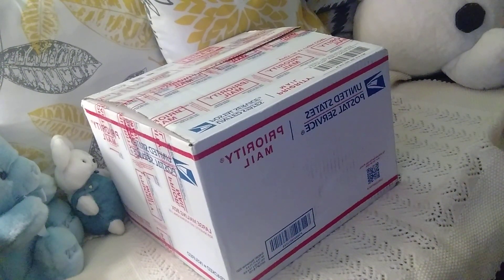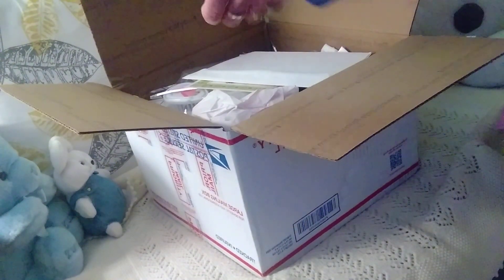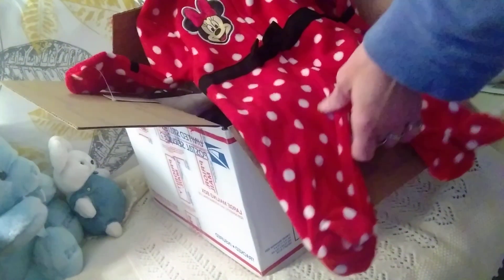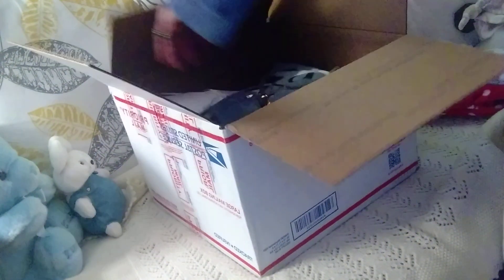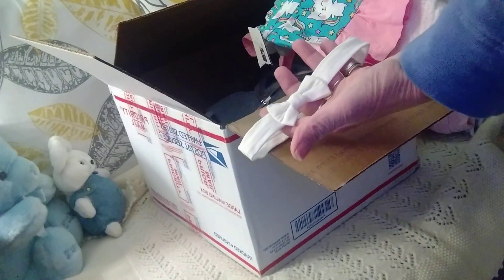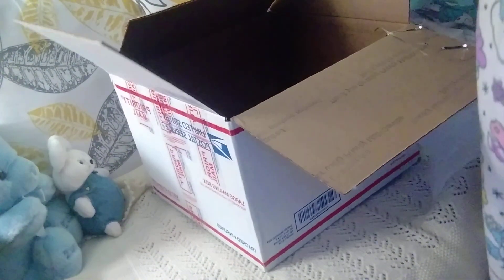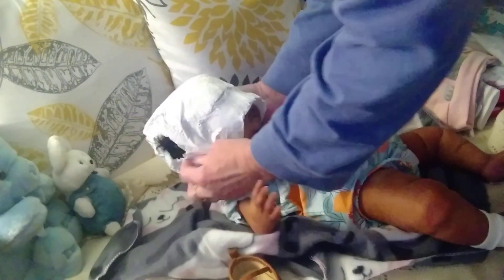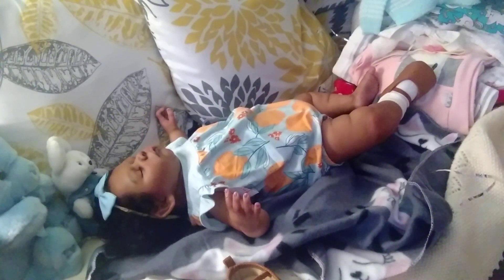another beautiful reborn box opening